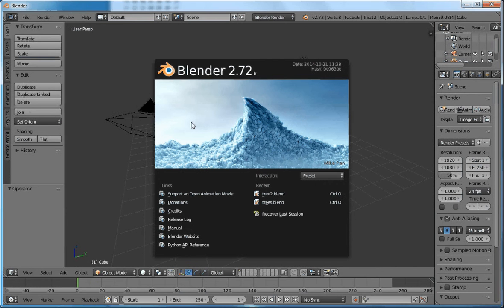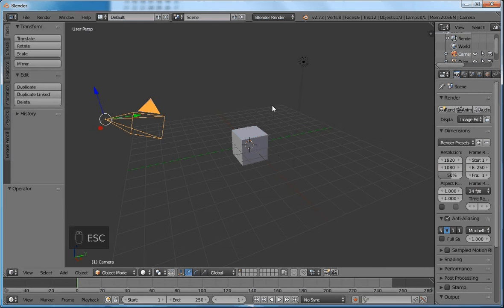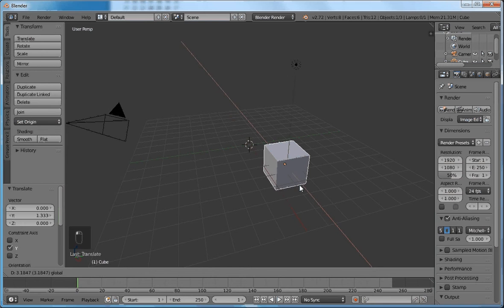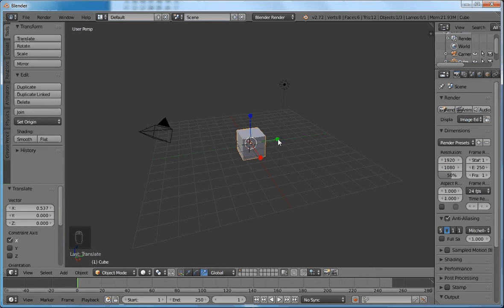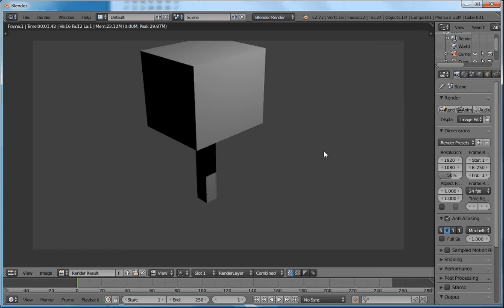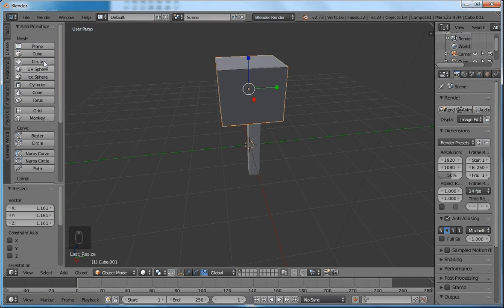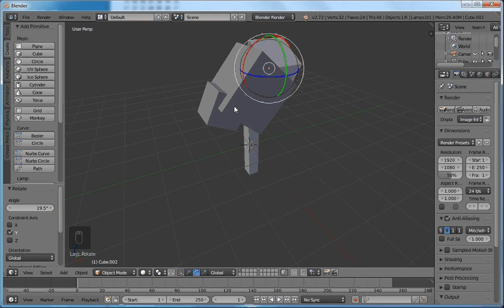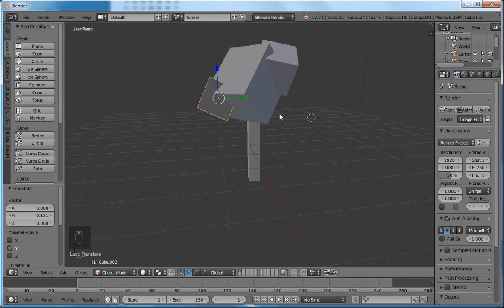Blender introduction - making a tree part 1